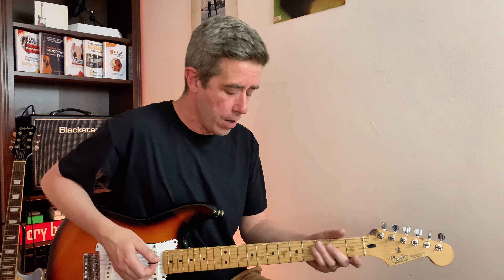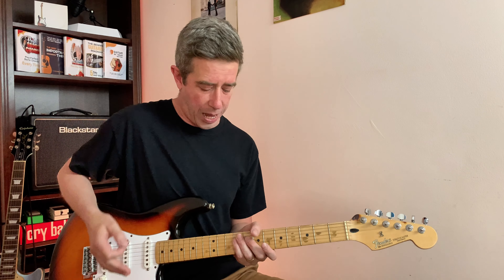How To Play Solos In Any Key - Best Explanation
This is the most clear explanation on how to switch keys to play over any backing track.

Guitar: Fender Stratocaster Mexico 1996
Amplifier: Blackstar HTR5